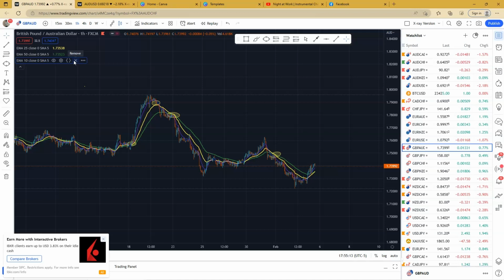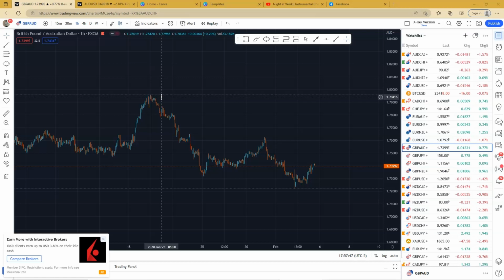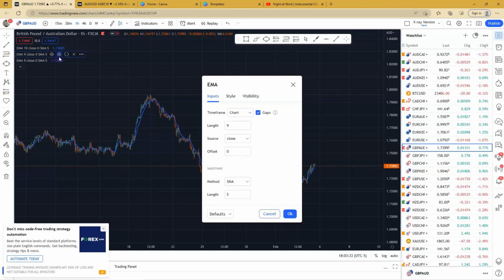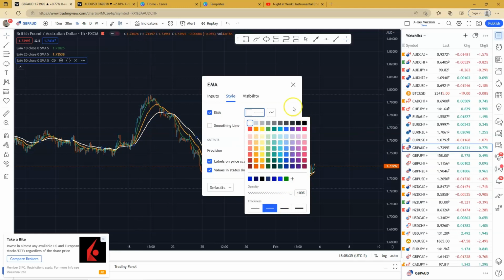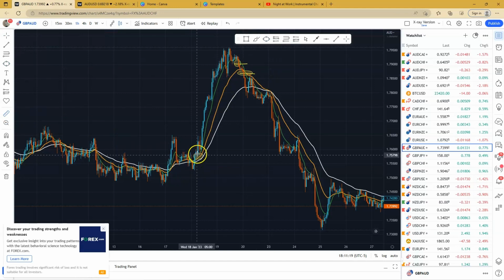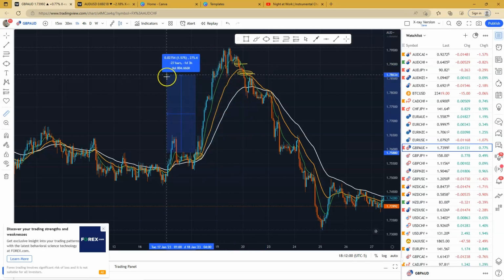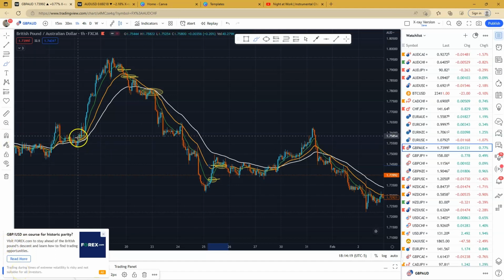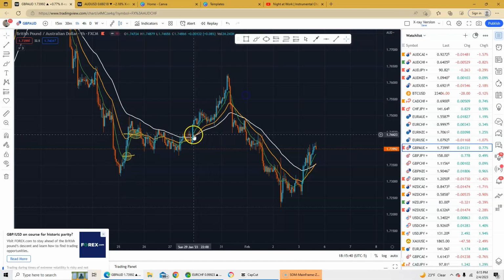Best 5,15 minute Scalping, Intraday, Swing Trade Moving Average Strategy In the Market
Best 5,15 minute Scalping, Intraday, Swing Trade Moving Average Strategy In the Market; All revealed with the Triple Deluxe EMA Strategy: Today I share with you what I believe to be the most common, and easiest way to start trading if you are just starting out. This is a straightforward way to get into the forex market and start catching some these pips and profits, while learn and grow into the elite trader you are.

Now while I share how this strategy can be used in the forex market for trading. The Triple Deluxe EMA Strategy is not exclusive to the forex market. But can be used in any market whether it's stocks, futures, options or to trade gold.

POF Mission Statement:

Our mission is straightforward we want to help 100,000 traders reach and meet their goals of being amazing professional traders and grow into the elite traders that are.